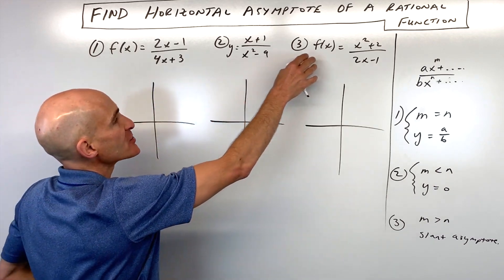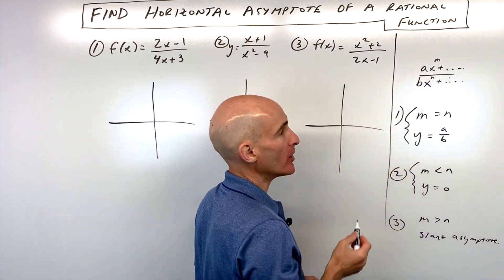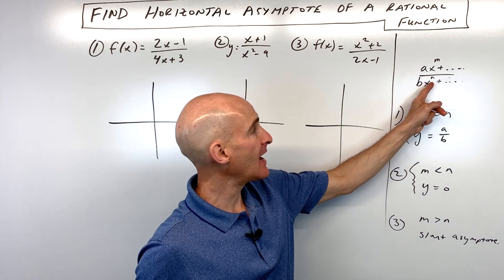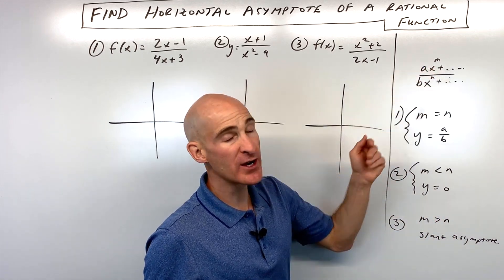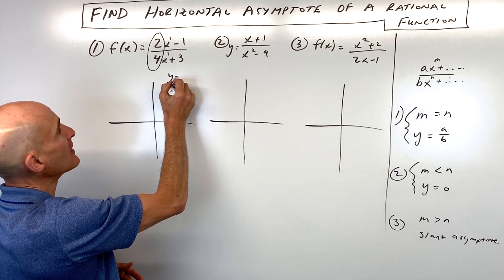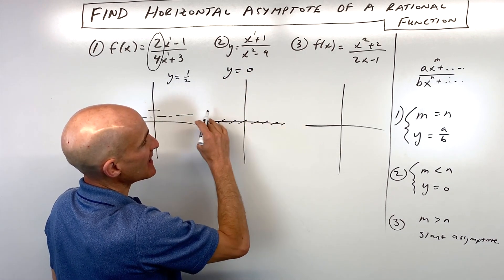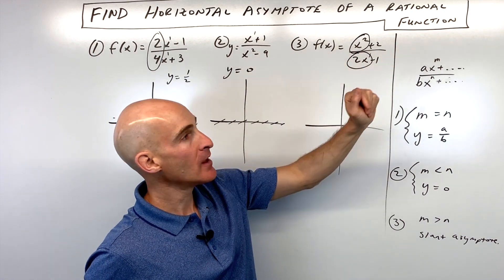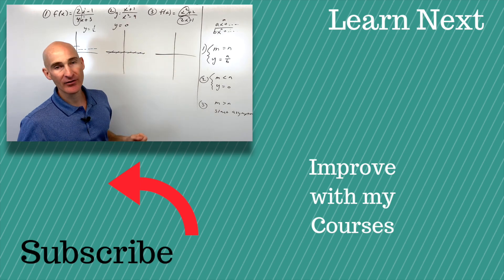Find Horizontal Asymptote of a Rational Function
Learn how to find the equation of the horizontal asymptote of a rational function in this video math tutorial by Mario's Math Tutoring.  We discuss the 3 scenarios: when the ratio of the highest powered term in the numerator is the same as the highest powered term in the denominator, when the denominator's power is higher than the numerator, and thirdly when the numerator's highest power is higher than the denominator.  We also discuss how to recognize when there is a slant asymptote.